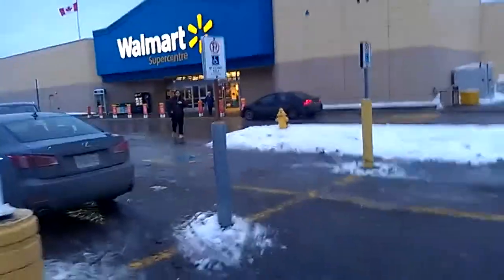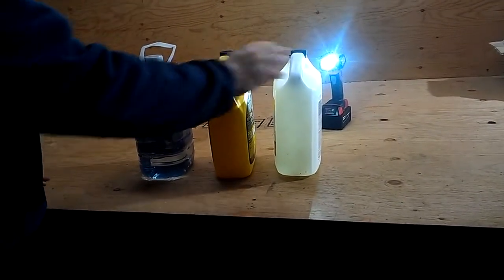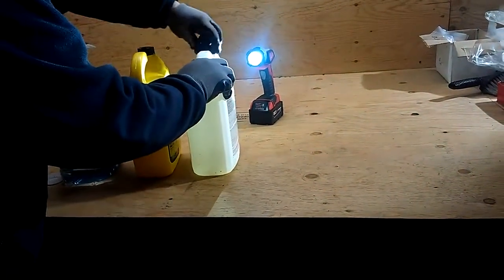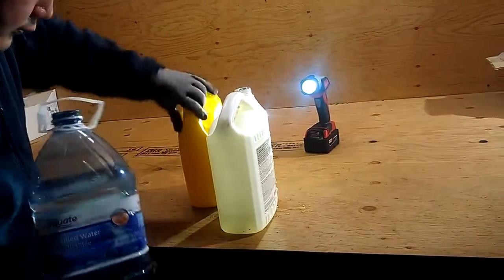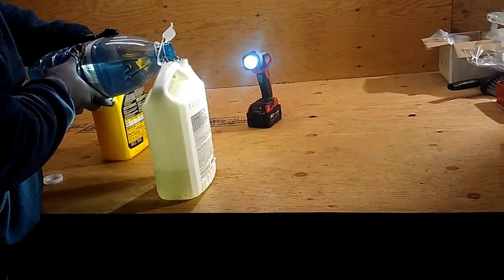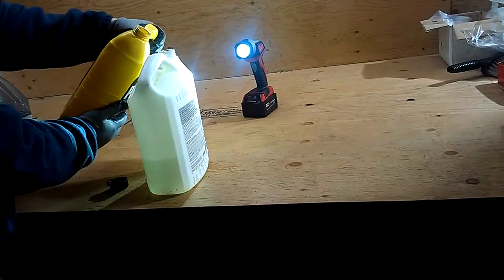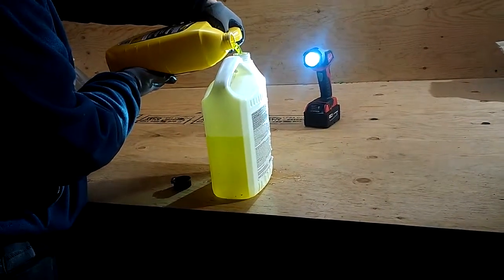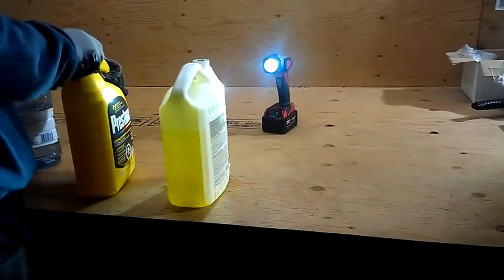Vlog: Mixing Poisonous 50/50 Antifreeze Coolant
Mix 50/50 Antifreeze Coolant